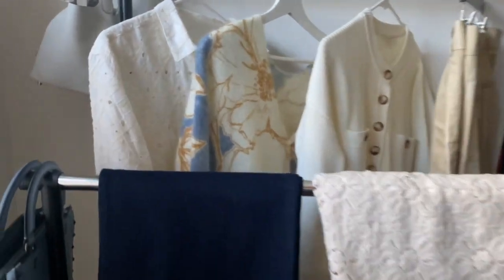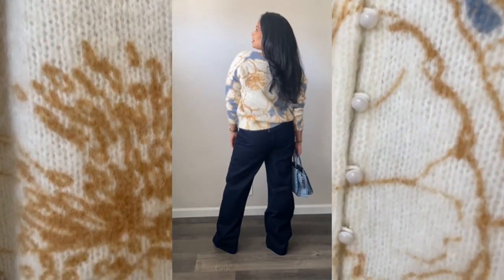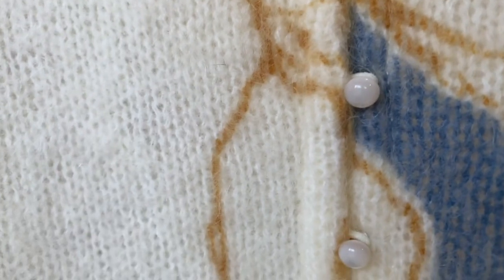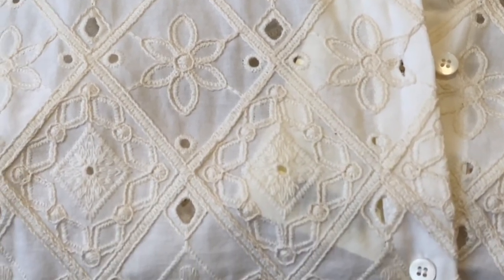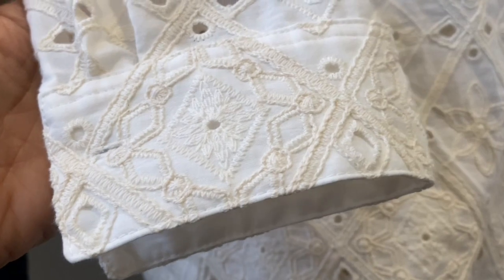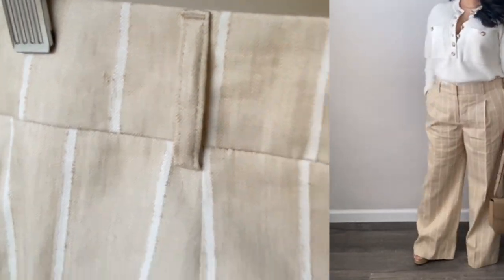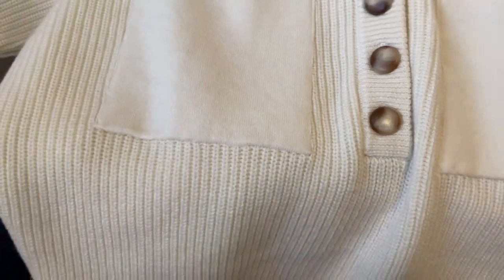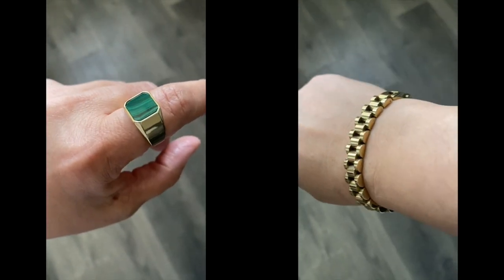6 Sezane Items, 9 Spring Outfits + New Jewelry!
Mid size (12) Sezane Spring haul transforming 6 items into 9 Outfits! Check out Ana Luisa
All jewelry was gifted by Ana Luisa. All opinions are my own.

Purses worn:
Coach Rogue 25
other options (Black)
Rogue 25 a regenerative leather

Demellier shoulder / crossbody

Hermes Picotin 18
Evelyne TPM

My equipment:

**Sony Camera

Production & Editing done by The Luxury Hybrid with iMovie

Does Sezane fit Plus size
Does Sezane fit larger sizes
Does Sezane fit mid sized

And because I can track these links to see what content is brining you value and what's not,  it's very helpful.